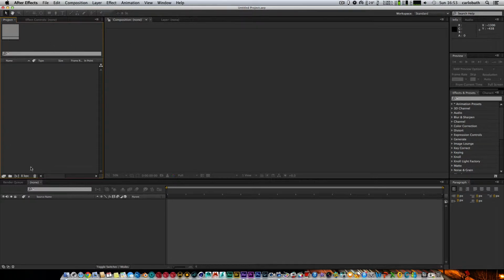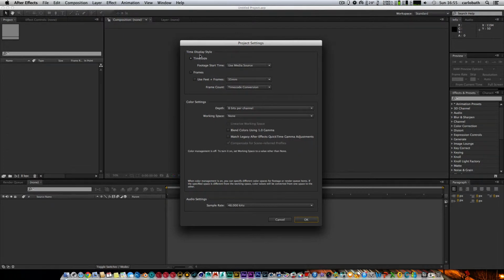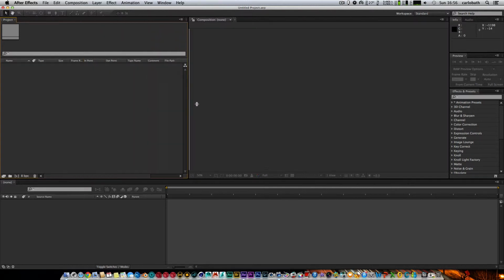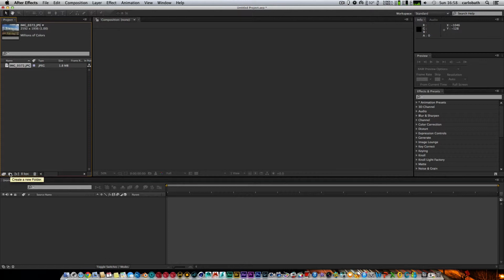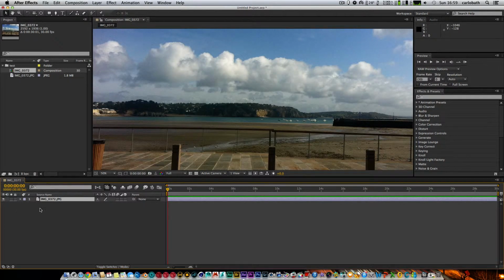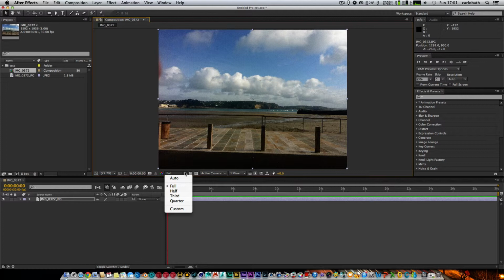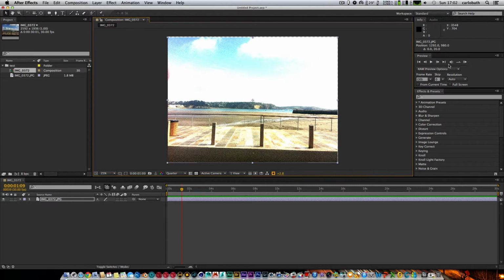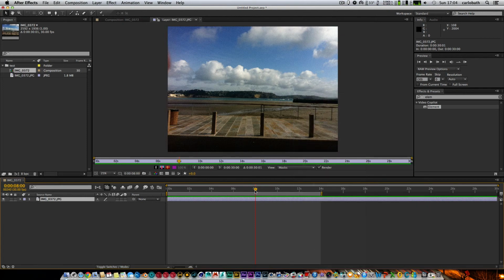After Effects Series Pt 1 Interface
A quick look at the interface